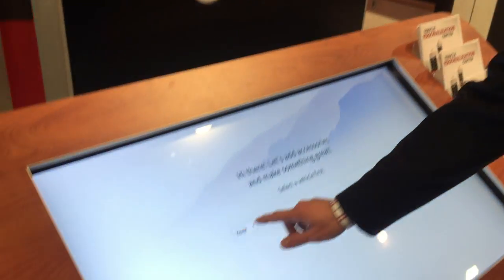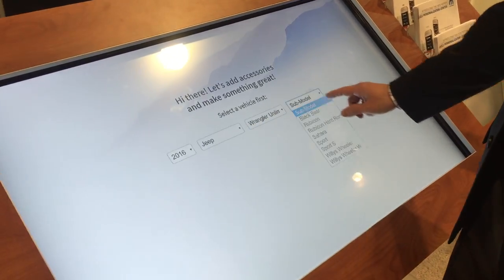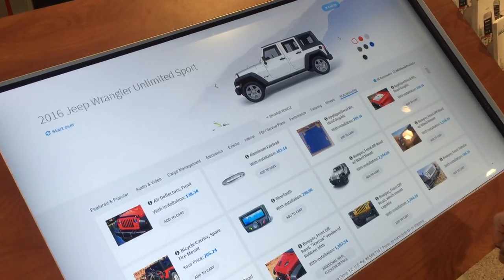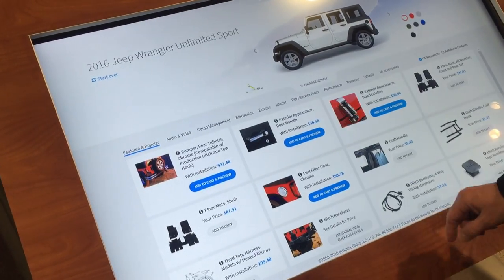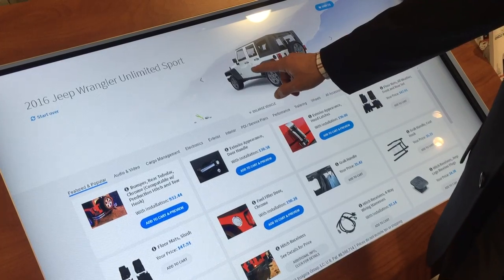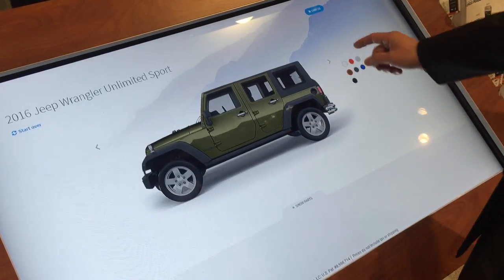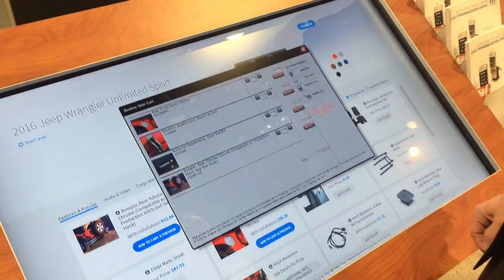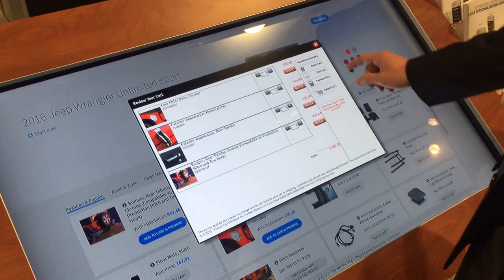NADA 2016 Kiosk Showcase - Vehicle Personalization Center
First look at the new Vehicle Personalization Center. This will be a game changer for in showroom accessory sales and is the result of a growing partnership between Snapon Business Solutions and Insignia Group. Please let us know what you think!